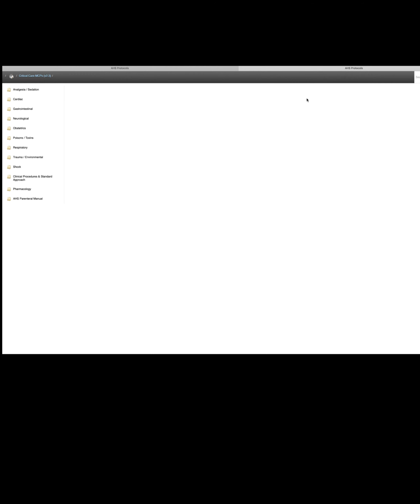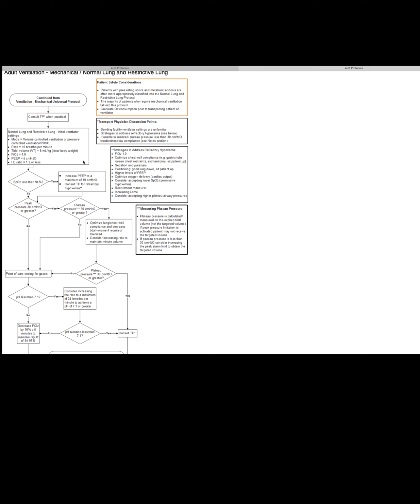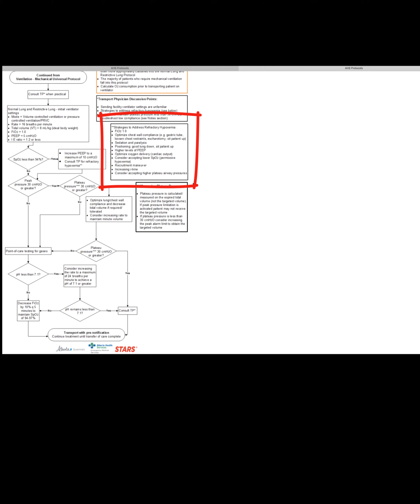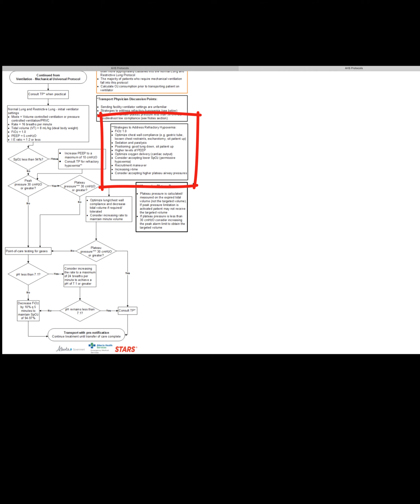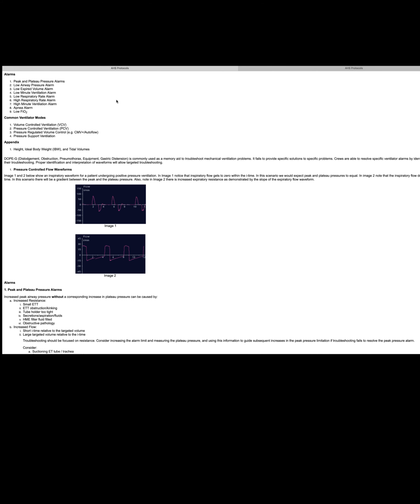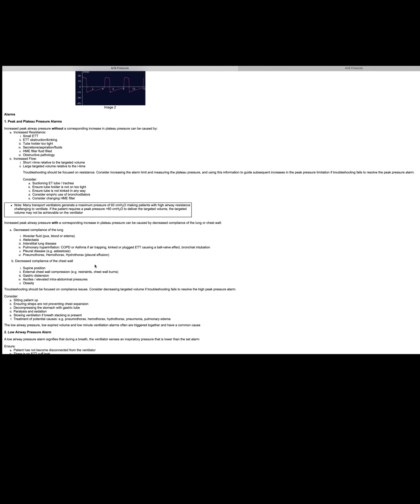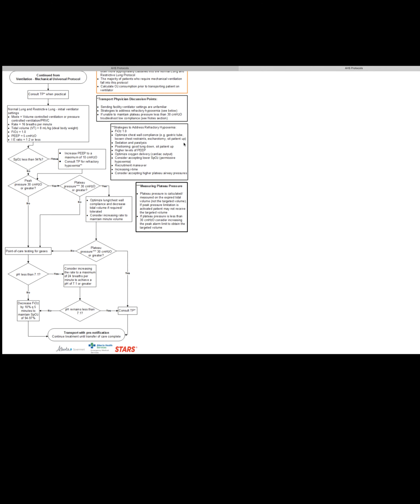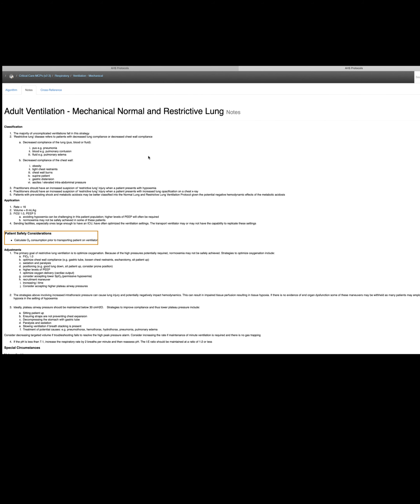CCMCP Ventilation-Mechanical/Normal Lung & Restrictive Lung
In this video Chad and I discuss the Alberta Health Services EMS CCMCP that involves mechanically ventilating the patient with normal lungs or "restrictive" lungs. In this setting the term "restrictive" refers to lower compliance (blood, pus or fluid within the alveoli or atelectasis).